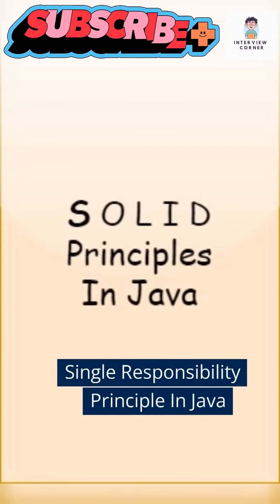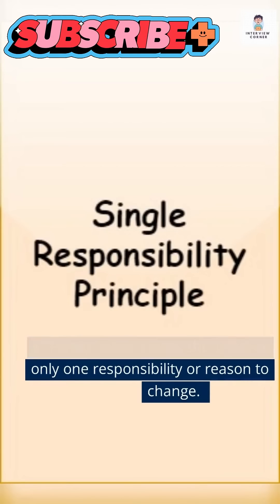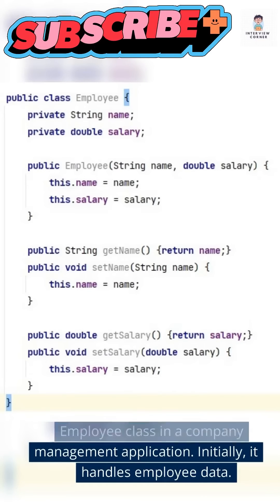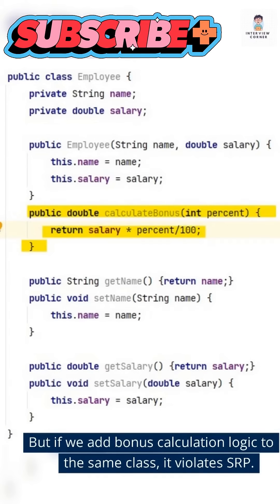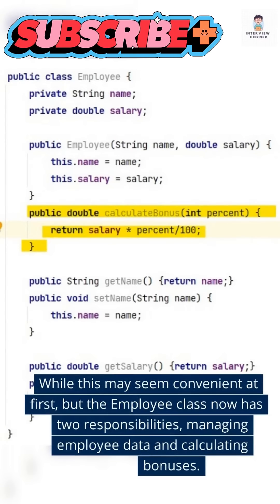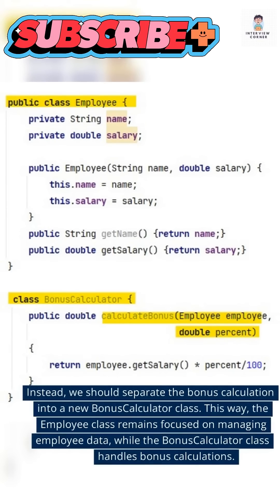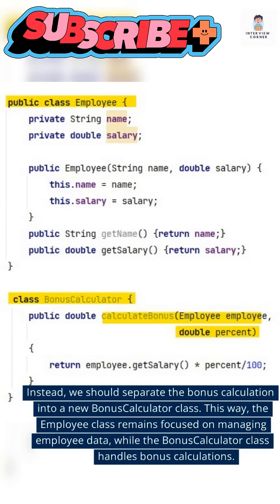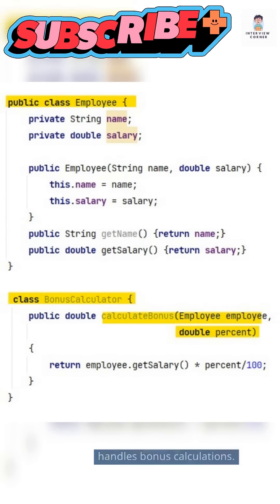Single Responsibility Principle (SRP) in Java: Clean Code Practices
Learn about the Single Responsibility Principle (SRP) in Java, a fundamental principle that promotes clean code practices. Understand why classes should have only one responsibility and how to improve code organization, maintainability, and testability. Discover the benefits of separating concerns and following SRP for better software development practices.